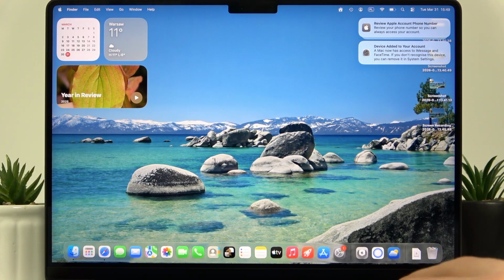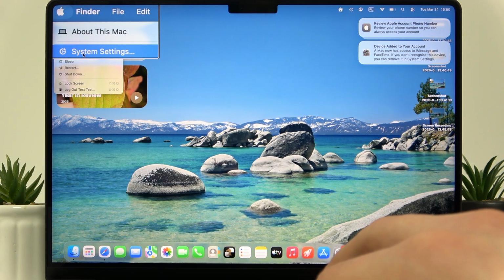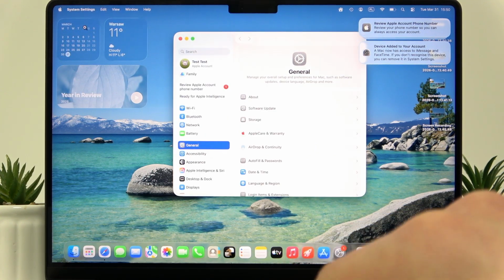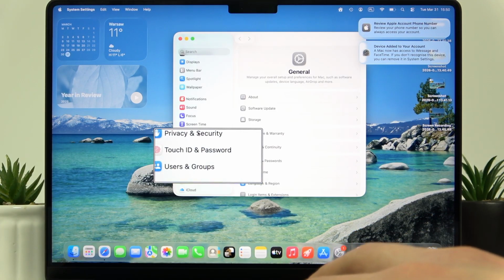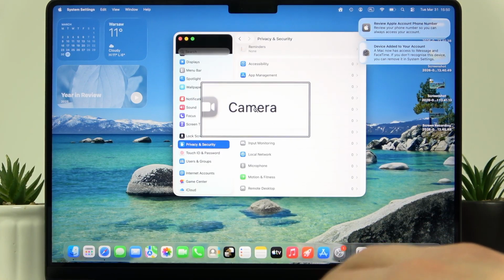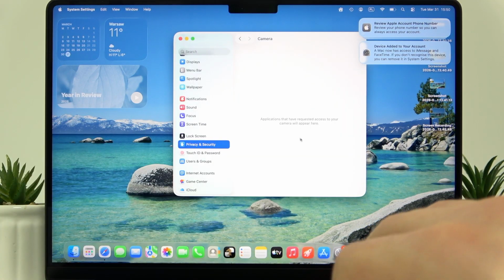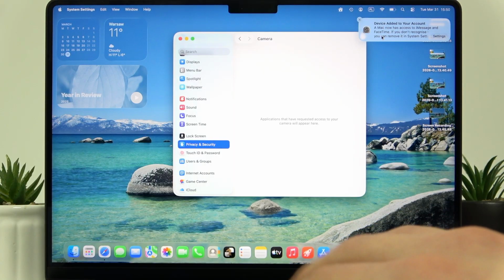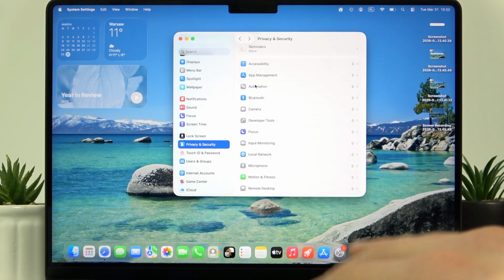MacBook Pro M5 – How to Toggle Webcam Access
Learn how to toggle webcam (camera) access on your MacBook Pro M5. In this short, clear video you'll see why the built-in camera cannot be fully turned off (apps like FaceTime and PhotoBooth retain access) and how to revoke camera permission for third-party apps. Follow simple steps to protect your privacy in macOS by opening System Settings, going to Privacy & Security, and managing Camera permissions for each app. This method lets you block apps from using your webcam while keeping native apps that require it functional.

How to toggle webcam access on MacBook Pro M5?
How to disable camera for apps on MacBook Pro M5?
Where is the Camera permission in MacBook Pro M5 System Settings?

0:00 Intro — what this video shows
0:05 Camera limitation — why it can’t be fully disabled (FaceTime, PhotoBooth)
0:24 Open Apple menu and go to System Settings
0:36 Open Privacy & Security in System Settings
0:48 Select Camera and find apps that requested access
1:06 Revoke camera permission for third-party apps and finish